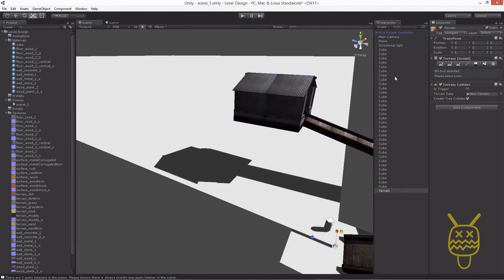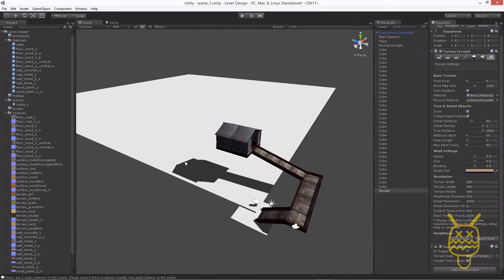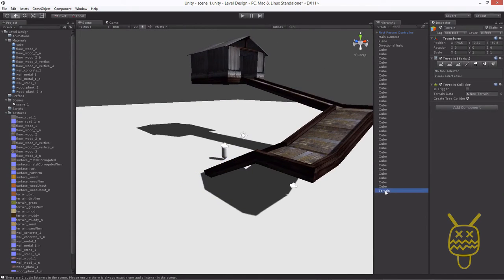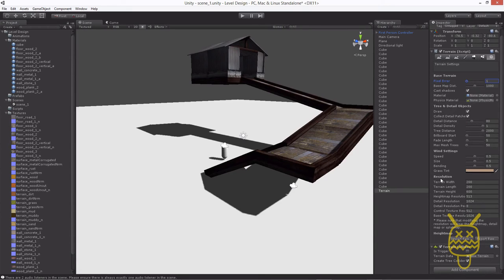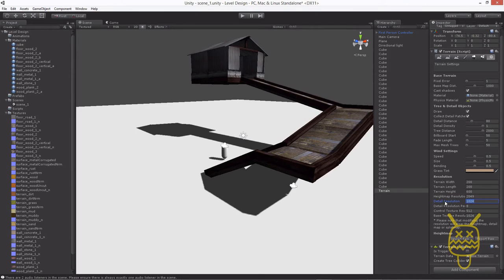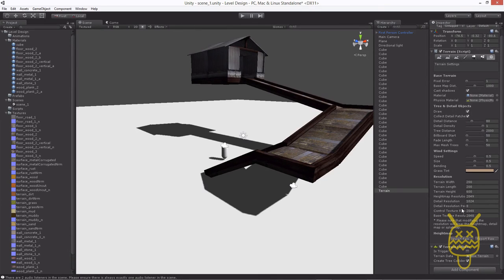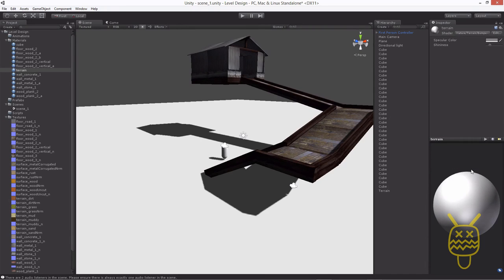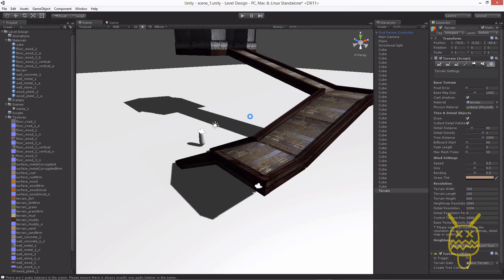Unity 3D build a level - 13. terrain setup